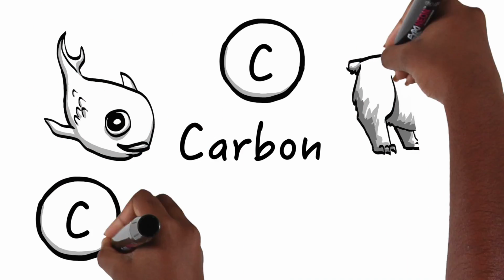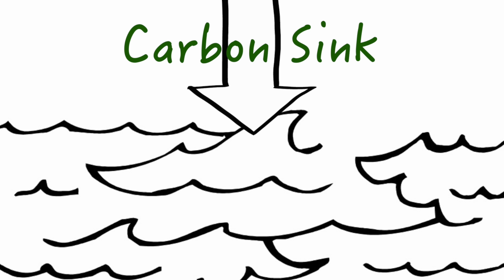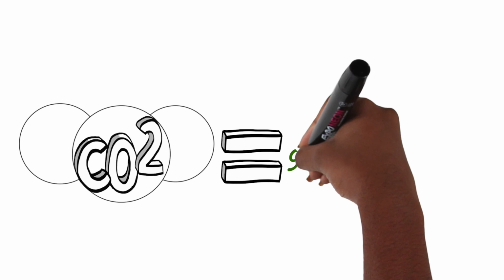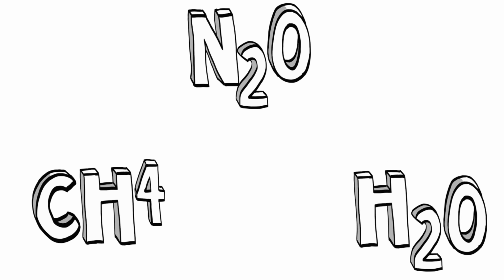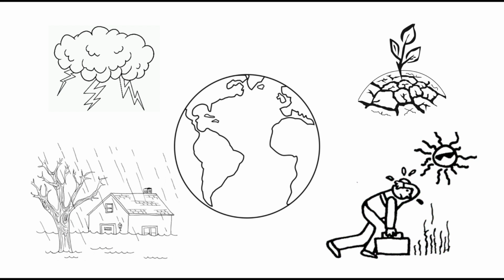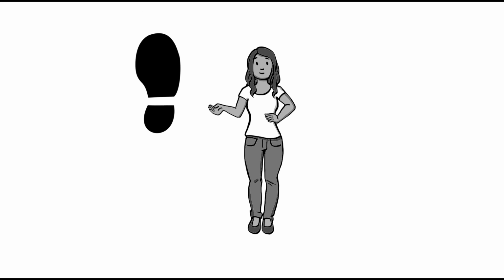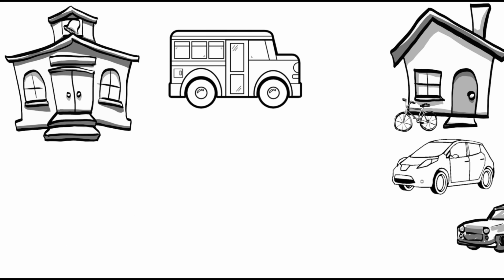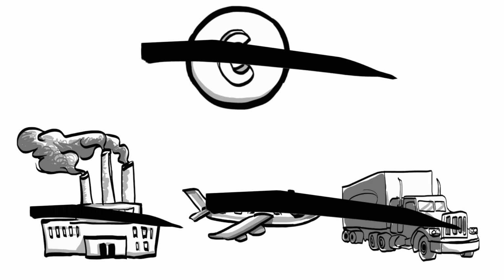Rising Tide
This film was made by Maui students ages 12-18 in our Huliau Environmental Filmmaking Club during the 2016-17 school year. This whiteboard drawing style animation created by our new west side students outlines the basics of how humans are impacting the global carbon cycle, the impacts of climate change and a call to action for local communities to rise up together in addressing the largest environmental issue of our time. By Jolene Munch, Alexis Nordblom, Kaʻimi Kaleleiki and Chloe Chin